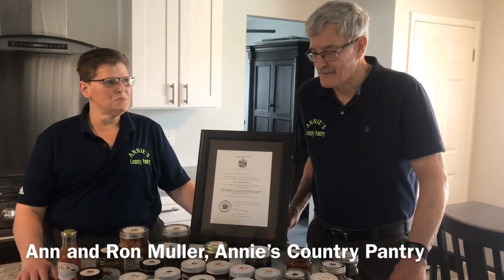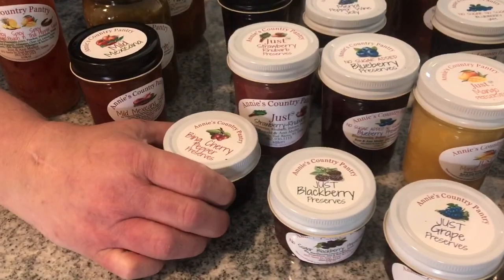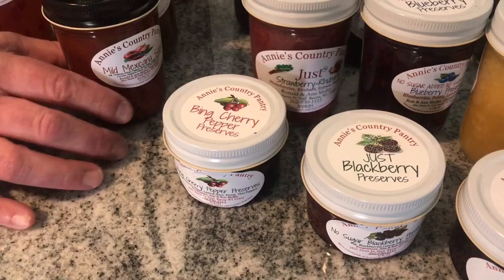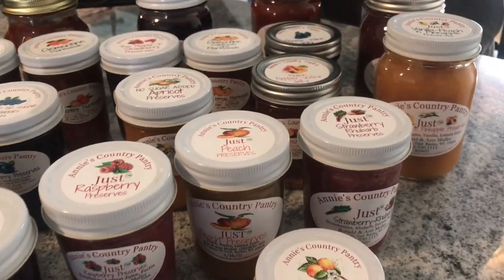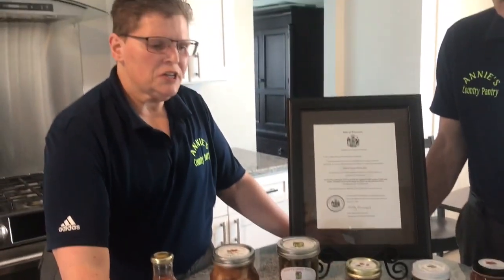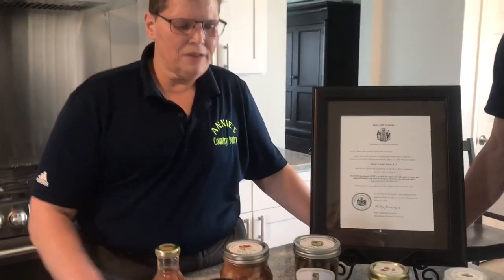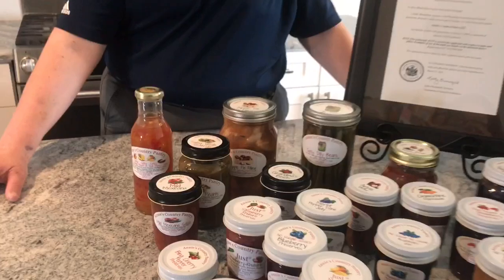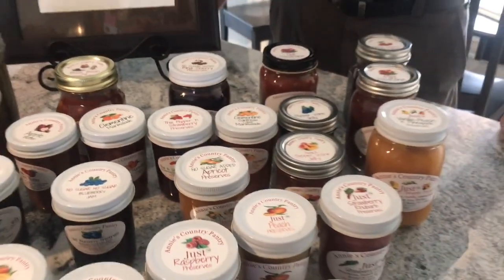Watch: Annie’s Country Pantry